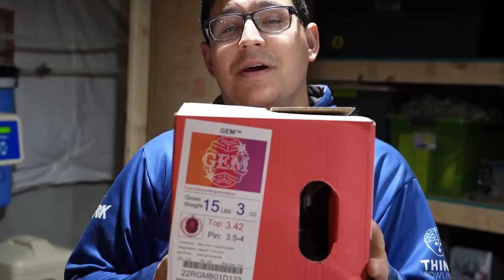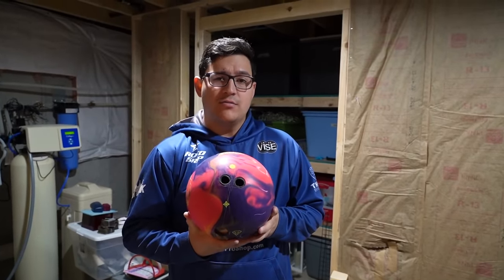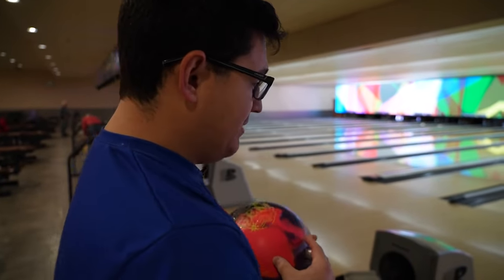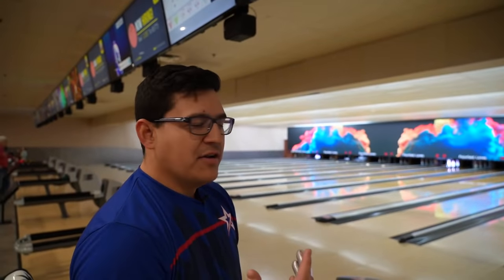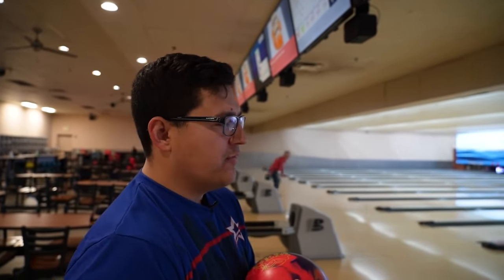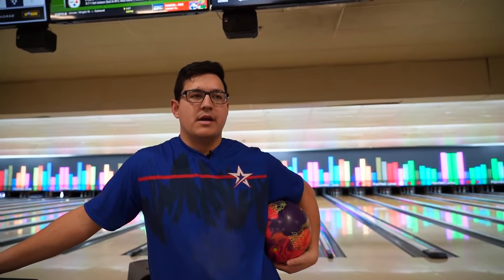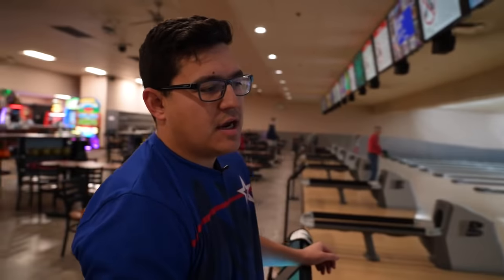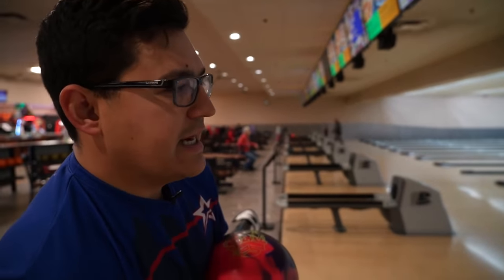Strongest Bowling Ball Ever!! | Roto Grip Gem Ball Review W/ Kris Prather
Roto Grip Gem Bowling Ball Review with Kris Prather as he demonstrates how he feels about the strongest bowling ball he's ever thrown!!